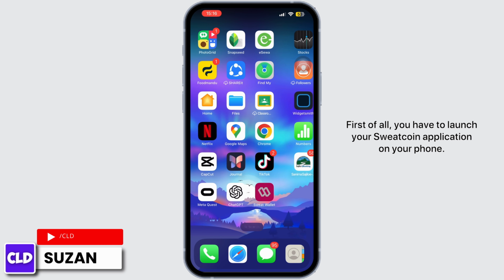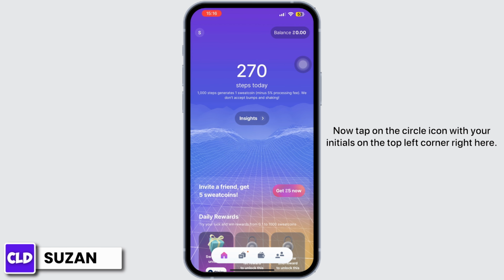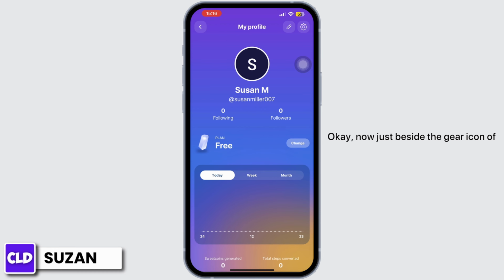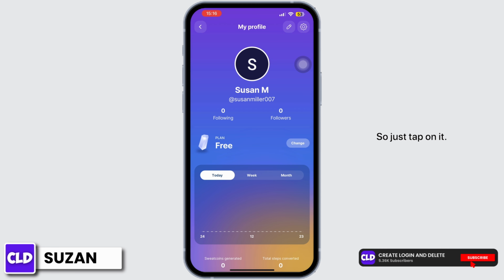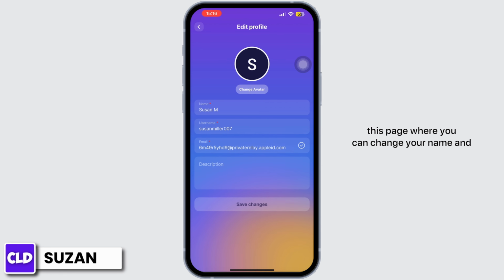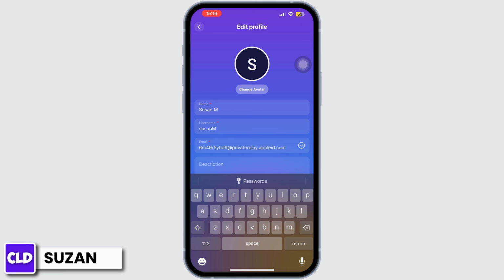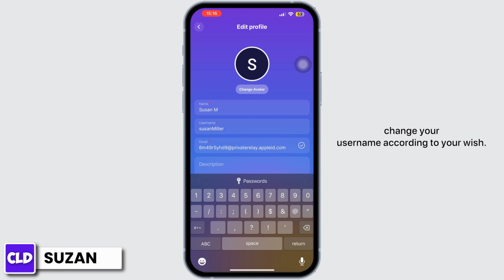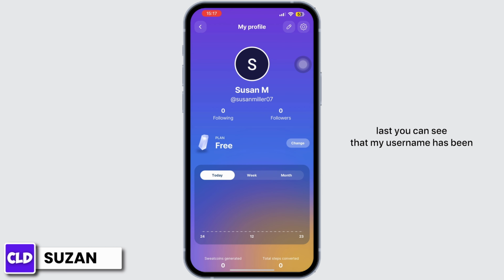How To Change Username On Sweatcoin? (2024)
In this tutorial, we'll provide you with a step-by-step guide on how to change your username on the Sweatcoin app, allowing you to customize your profile and identity.

👋 Welcome to Create Login And Delete! In this video, we'll guide you through the process of changing your username on the Sweatcoin app in 2024. If you're a Sweatcoin user and want to update your username for personalization or any other reason, this tutorial is here to help you make the change.

Tips for Changing Your Username on Sweatcoin

📱 Timestamps:

0:00 - Introduction
0:05 - How to Change Username on Sweatcoin (2024)